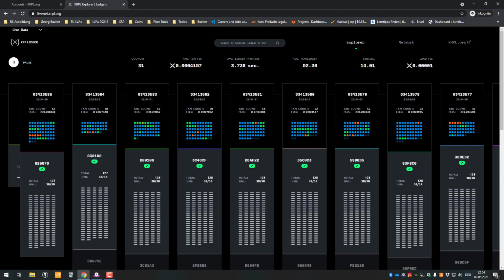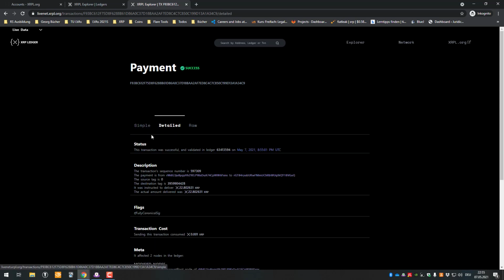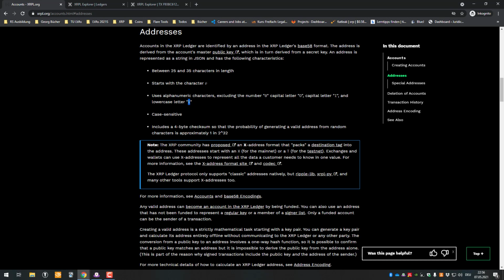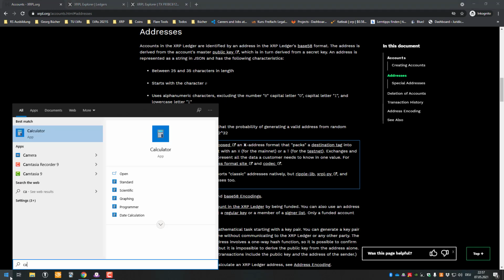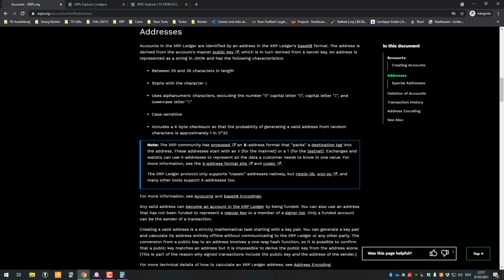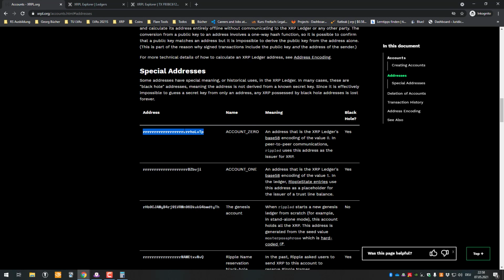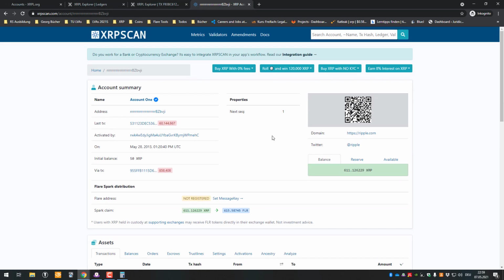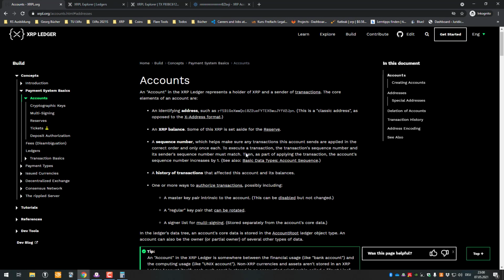6. XRP Address basics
I am shortly mentioning the structure of XRP addresses.